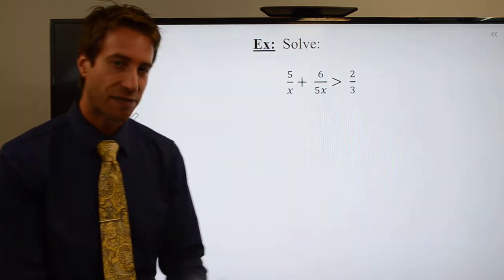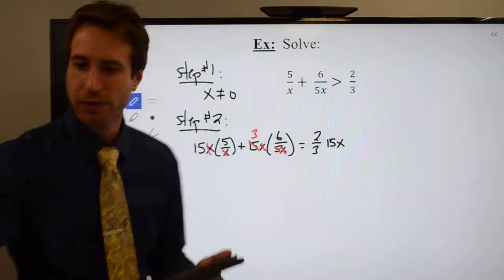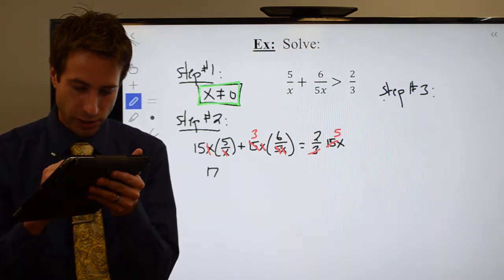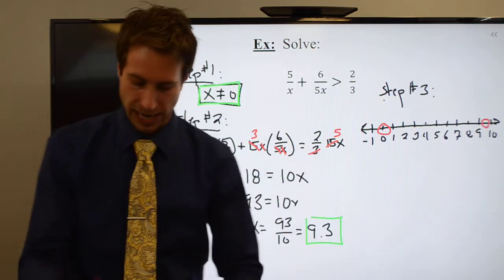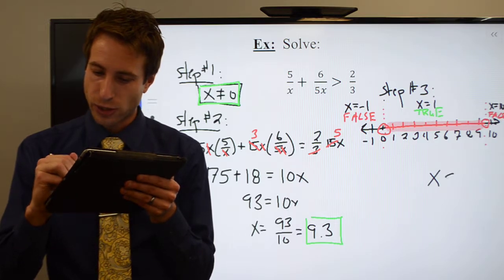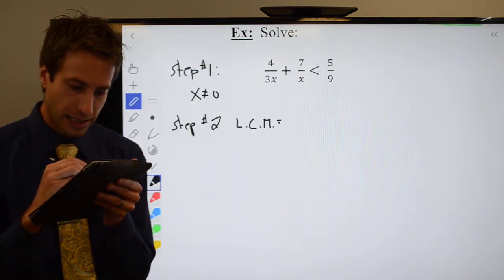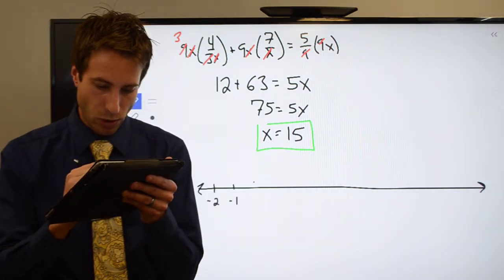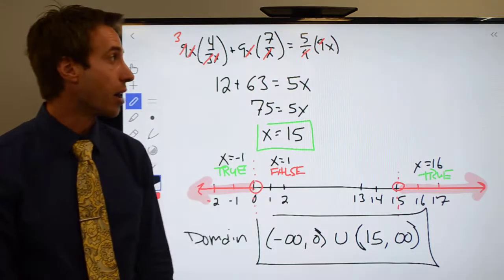Solving Rational Equations and Inequalities Part 6